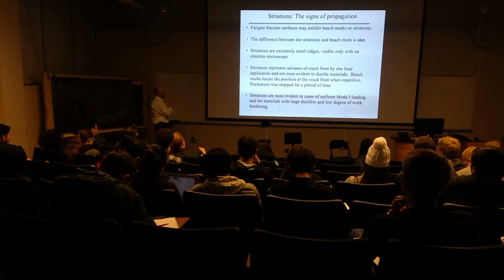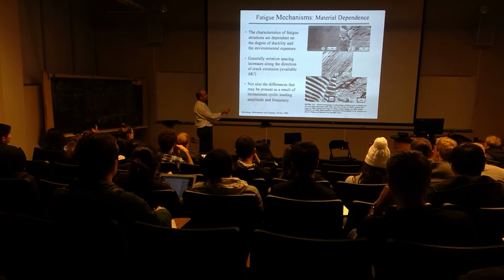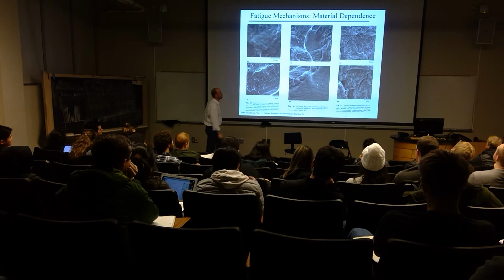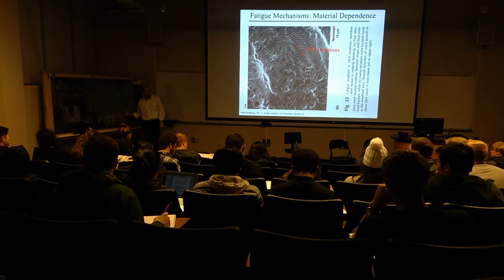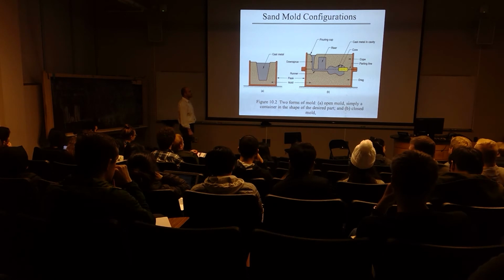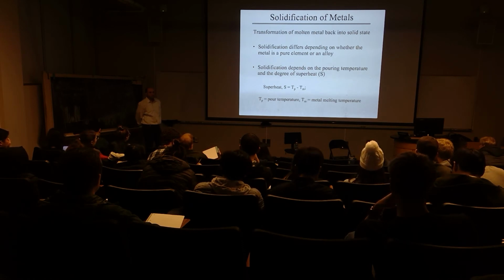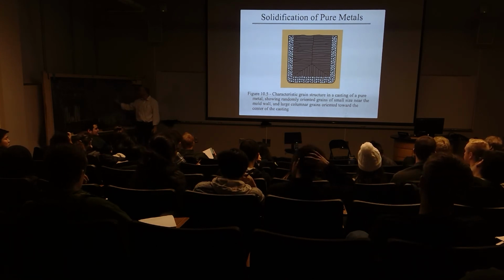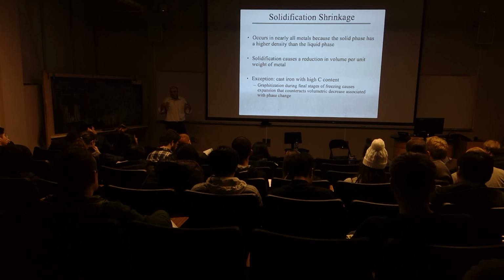Failure Analysis 01/26/18